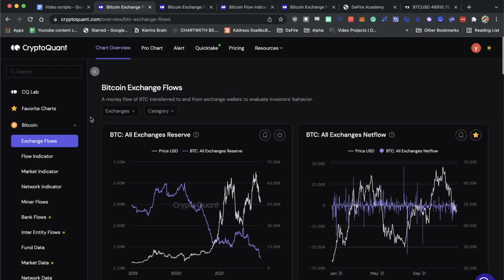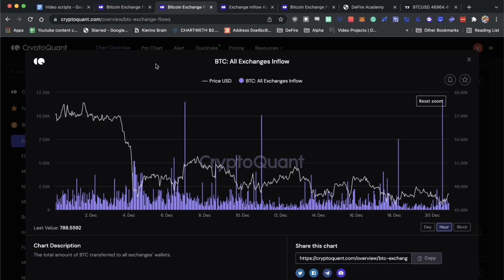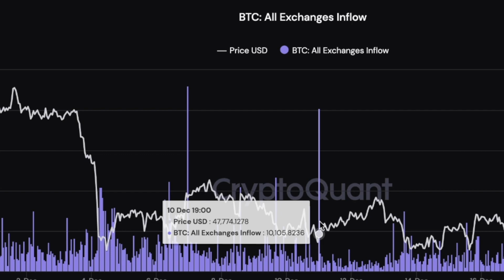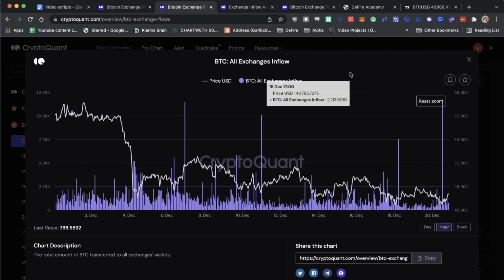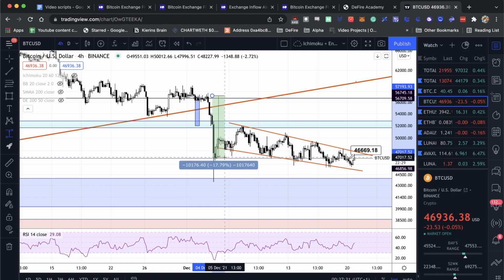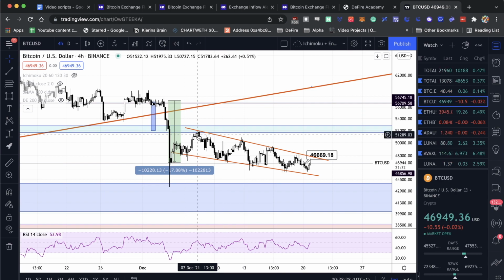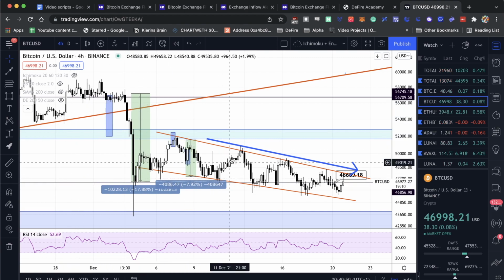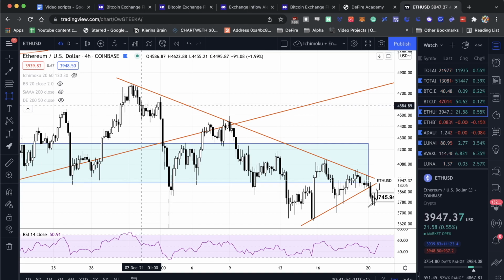Sell HIGH buy LOW Crypto strategy #1 - How to FRONTRUN Whales!